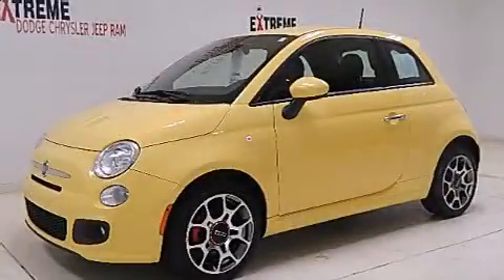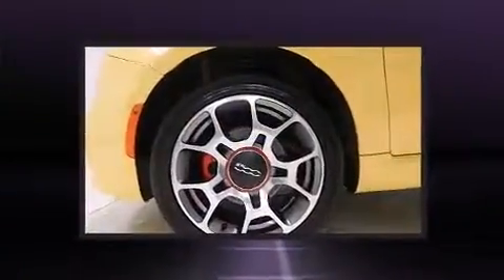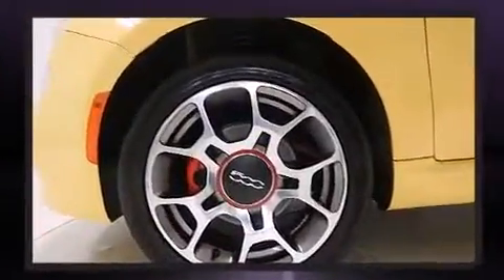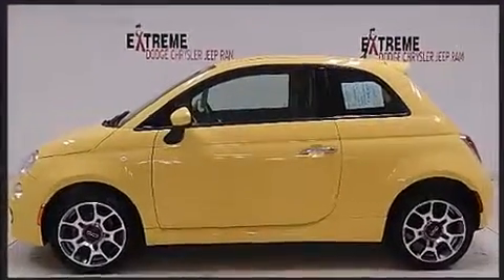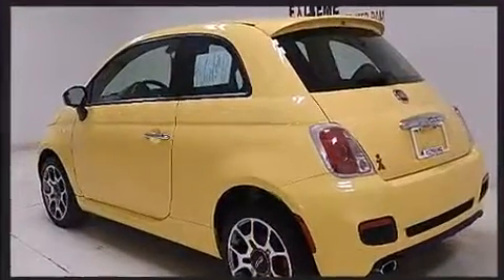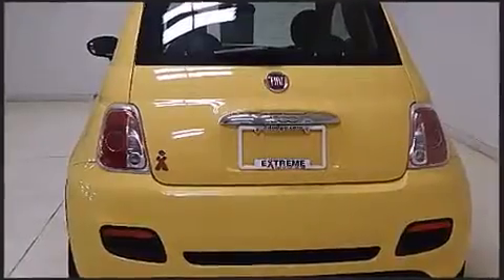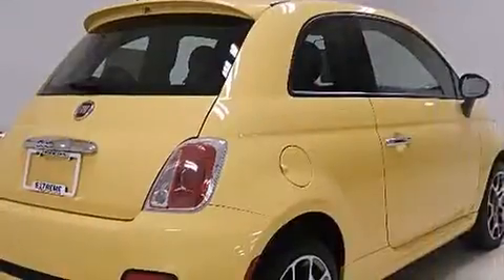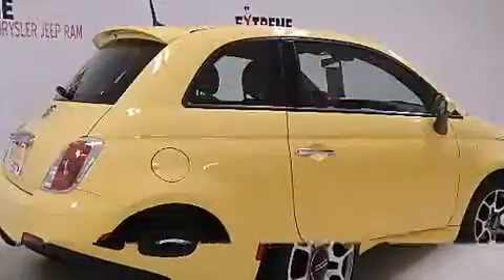2014 FIAT 500 Sport LEATHER in Jackson, MI 49201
Step into the 2014 Fiat 500. This 2 door, 4 passenger hatchback just recently passed the 50,000 mile mark! It features a standard transmission, front-wheel drive, and an efficient 4 cylinder engine. All of the following features are included: delay-off headlights, a rear window wiper, 1-touch window functionality, an outside temperature display, tilt steering wheel, cruise control, and much more. Storage solutions are integrated throughout the interior, demonstrating thoughtful attention to detail. Take assurance in side curtain airbags, providing head protection in the event of a severe collision. We know that you have high expectations, and we enjoy the challenge of meeting and exceeding them! Please don't hesitate to give us a call.